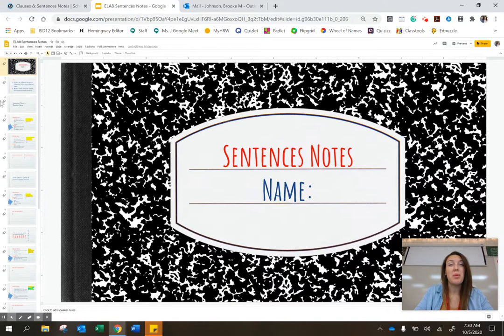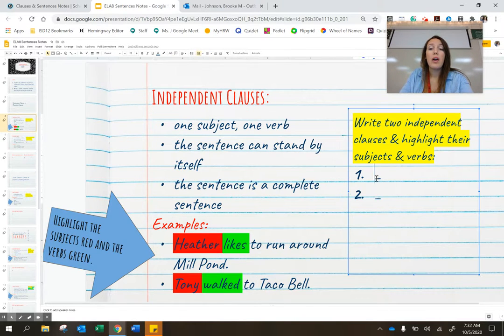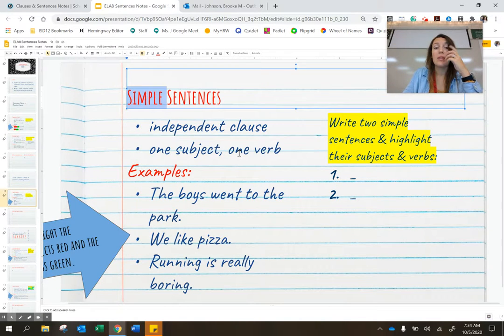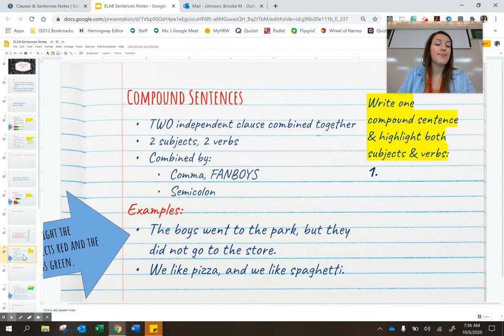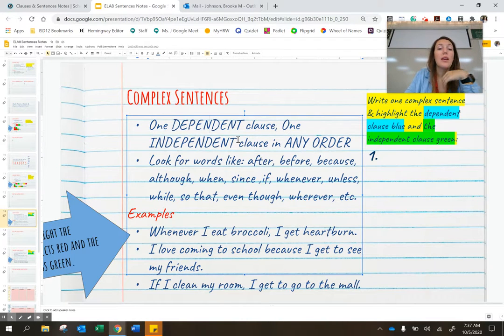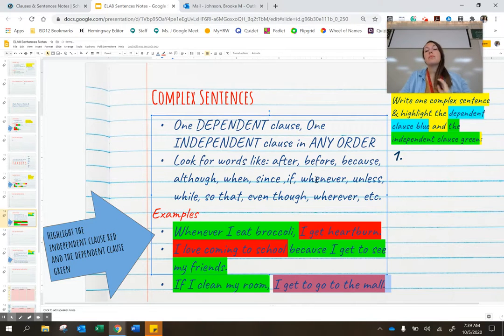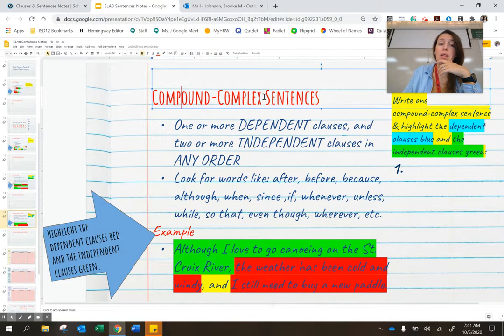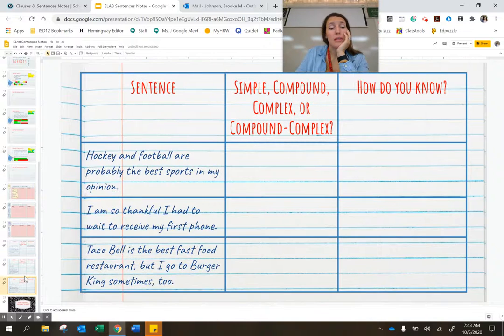Clauses & Sentences Notes